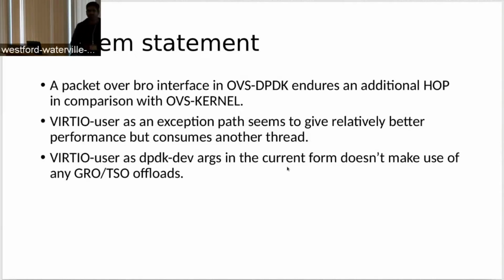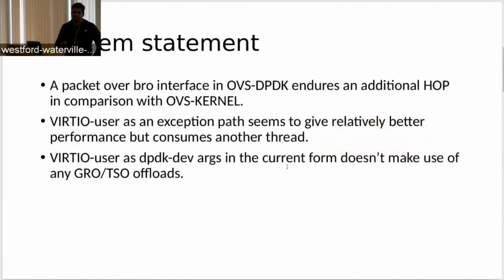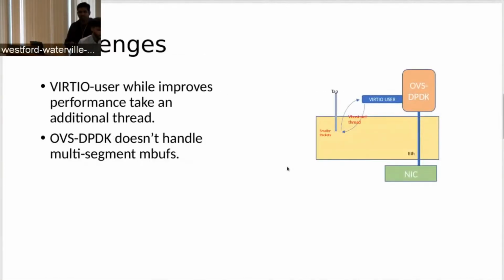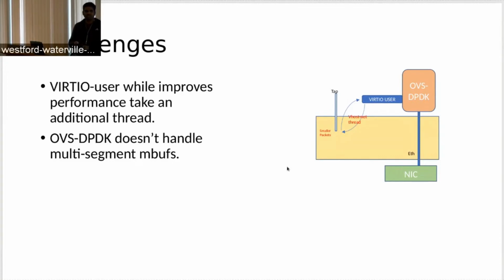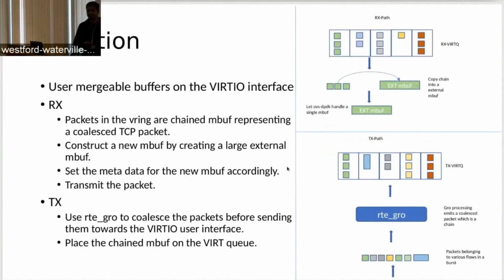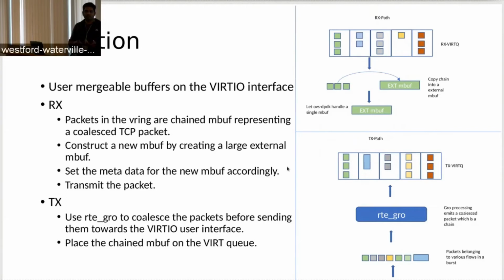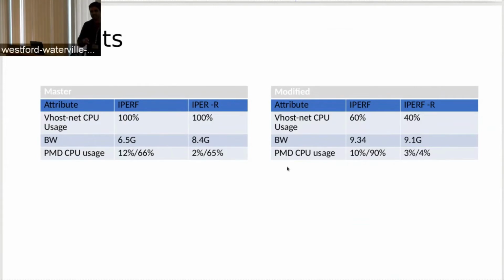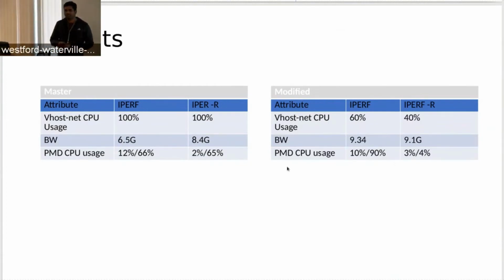Better exception path performance for OVS-DPDK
Speaker: Thilak Raj Surendra Babu, Nutanix, Inc.

In OVS-DPDK, the internal interface for the bridge is a tap interface handled by the ovs-vswitchd thread(non-pmd thread).

Performance measured through IPERF is lower than what we achieve out of kernel Datapath.

In this talk, I would like to talk about how adding the support for virtio-user as an exception path in OVS-DPDK helps improve the performance of socket-based applications on OVS-DPDK hosts.